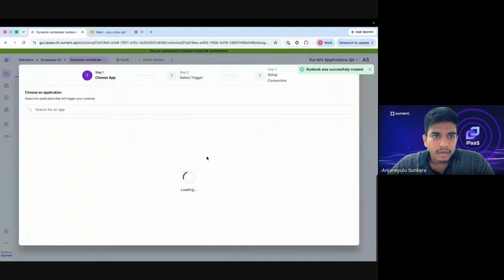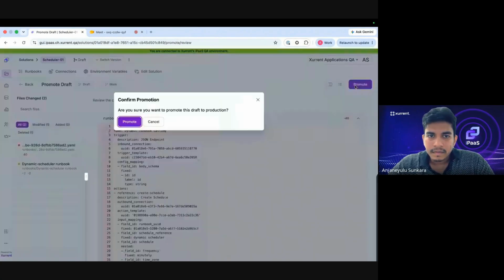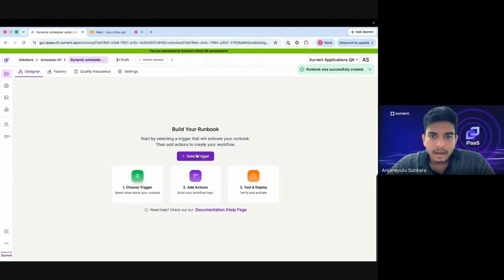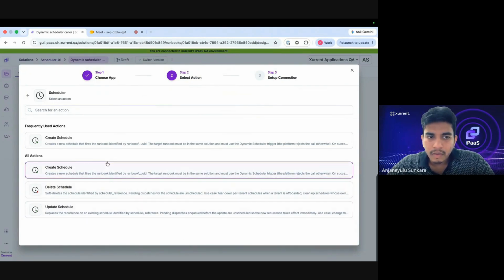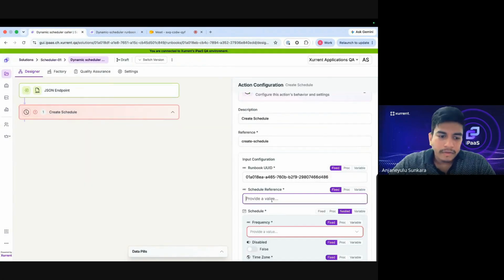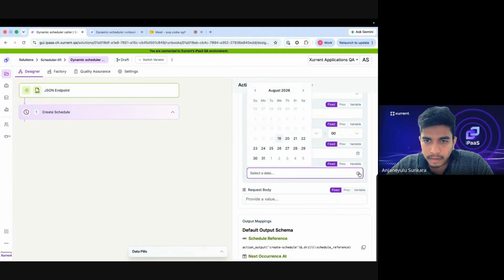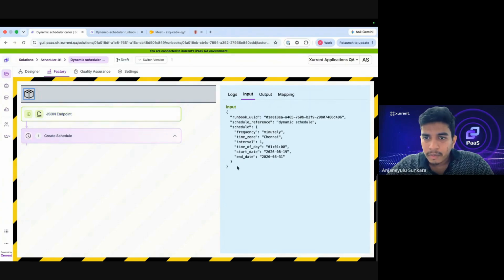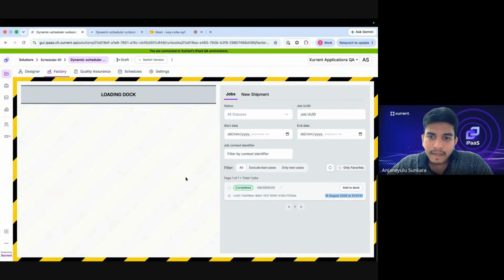Xurrent iPaaS: How to Configure a Dynamic Scheduler in Your Runbooks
Sometimes you don't just need automation — you need automation that runs on your schedule.

This video walks through how to configure a dynamic scheduler inside Xurrent iPaaS. You'll see how to create a dedicated scheduler runbook using the Dynamic Scheduler trigger, then call it from a separate runbook to create, update, or delete schedules on demand.

The full setup covers configuring frequency, time zone, interval, and start and end dates — then verifying the schedule is active directly inside the platform. No third-party scheduling tools. No external dependencies. Just native, flexible scheduling built right into your workflows.